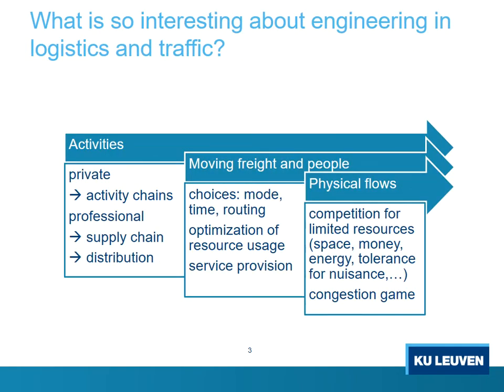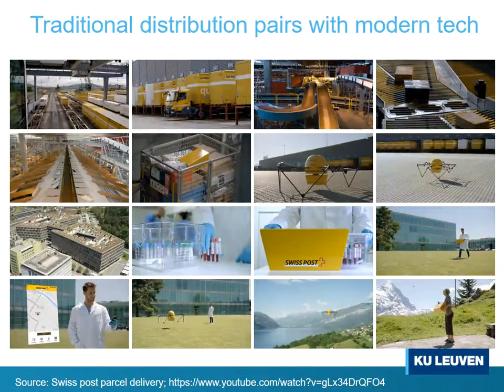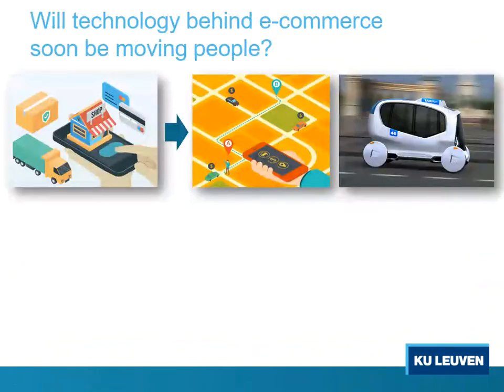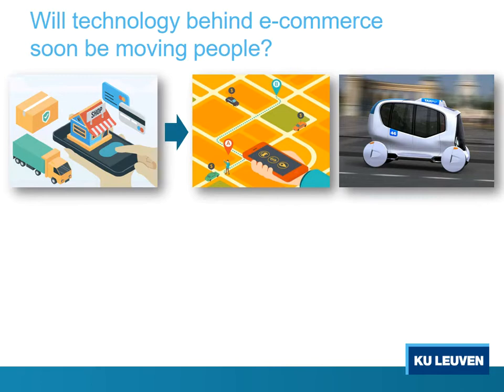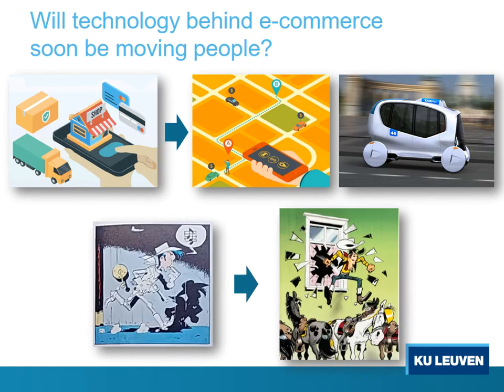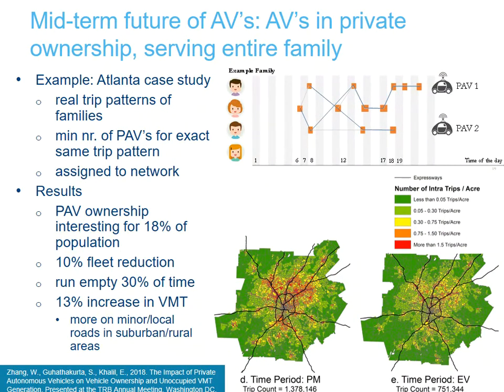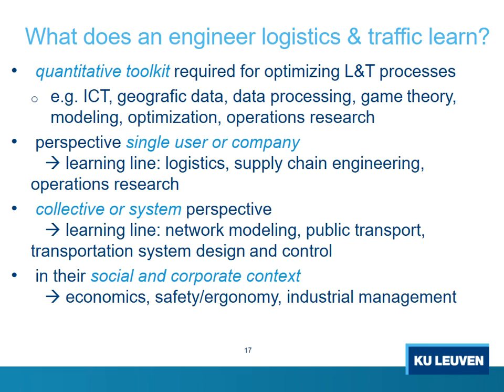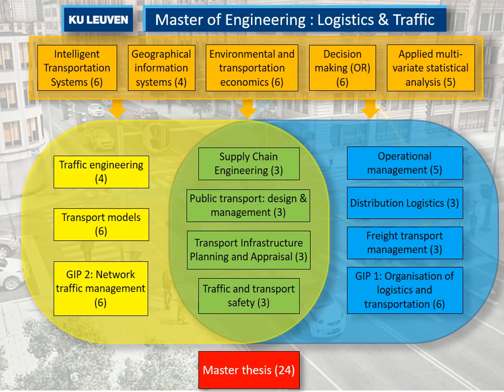Mobility and Supply Chain Engineering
Master of Mobility & Supply Chain Engineering